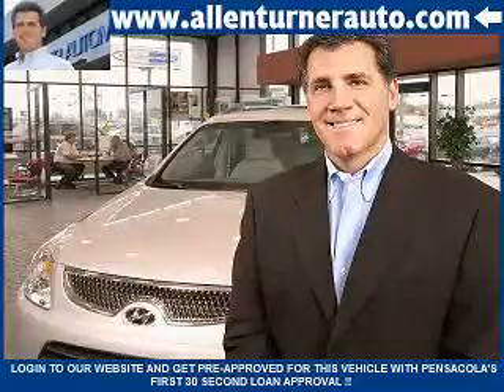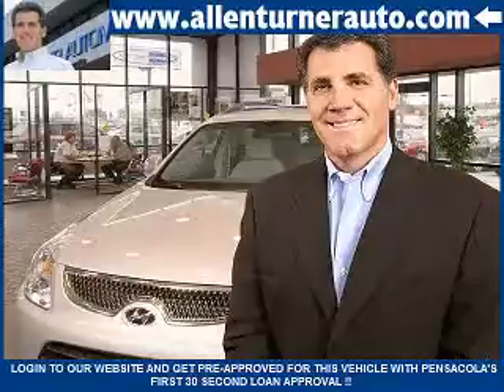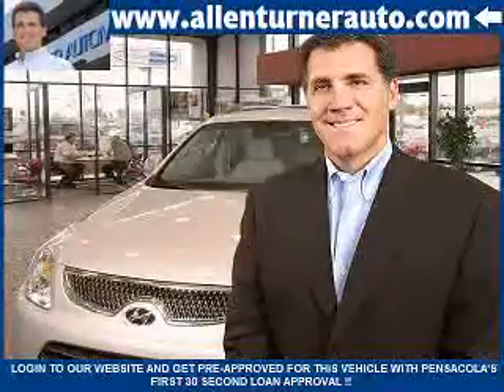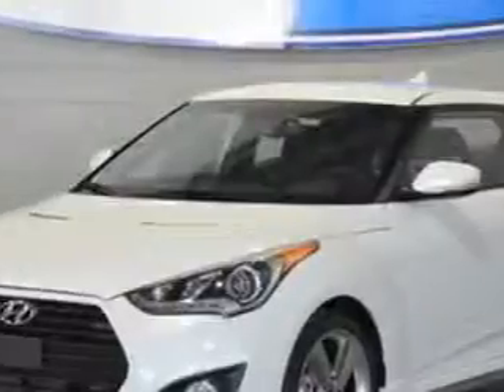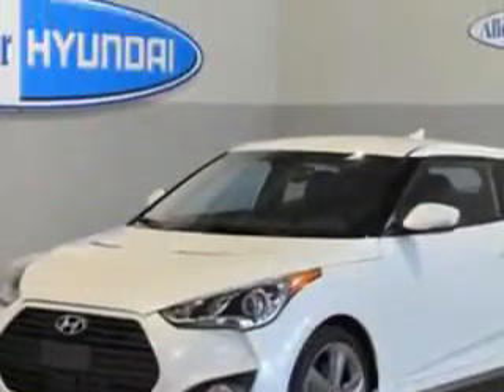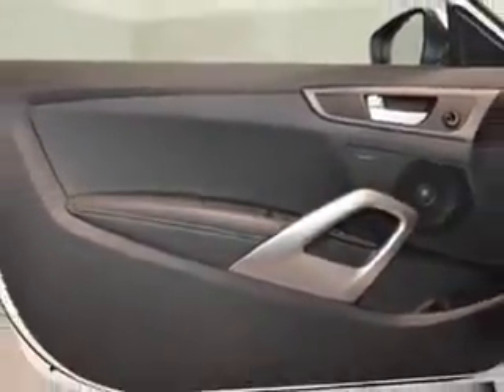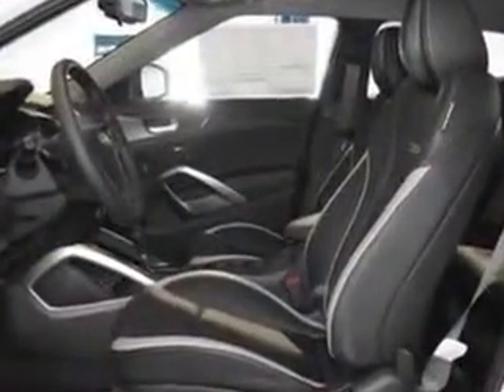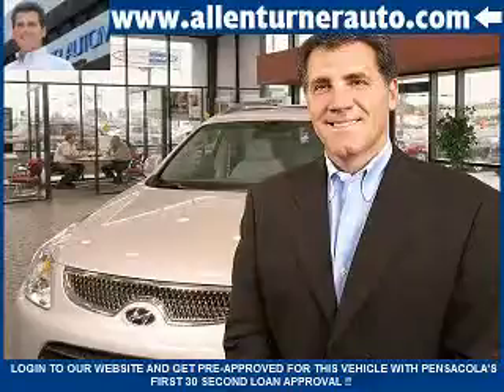Hyundai Veloster Turbo, Allen Turner Hyundai- Pensacola, FL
Hyundai Veloster Turbo, Allen Turner Hyundai You will love this Elite White 20 13 Hyundai Veloster Turbo Coupe, equipped with a 4 Cyl. engine and an automatic transmission. Enjoy an exceptional 31 miles to the gallon on this great car with features like Sirius Xm Satellite Radio, Power Driver and Passenger Seating, Auxiliary Audio Input - Ipod, Electronic Stability Control, Push-Button Start, Cargo Cover, Heated Exterior Mirrors With Integrated Turn Signals, Electronic Brakeforce Distribution, Front Fog Lights, Anti-Theft Alarm System, Emergency Braking Assist, Leather Upholstery, Voice Activated Phone, Heated Driver and Passenger Seating, and much more. Enjoy the drive and have peace of mind in this 20 13 Hyundai Veloster Turbo. See us at Allen Turner Hyundai today!

miles-      3

vin- KMHTC6AE7DU130238

6000 Pensacola Blvd.